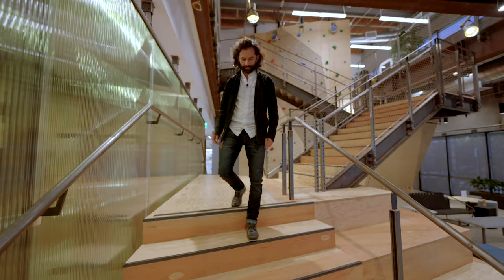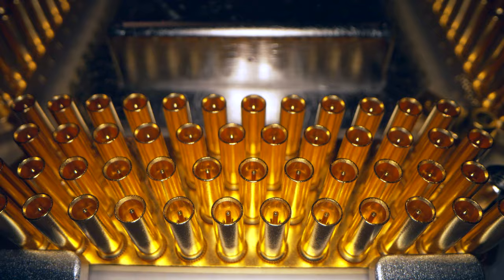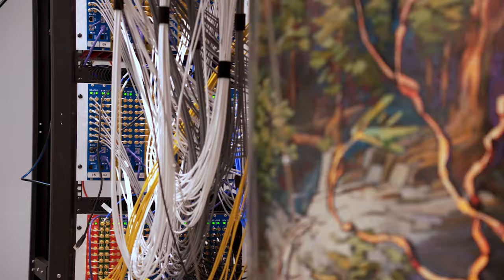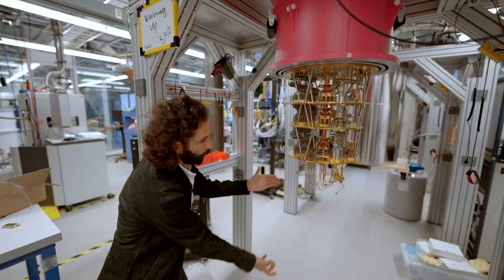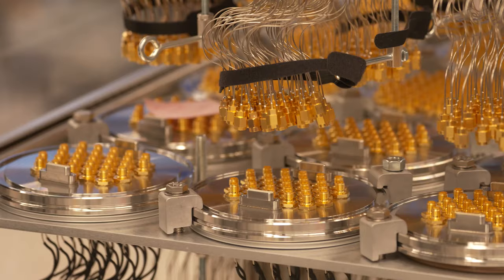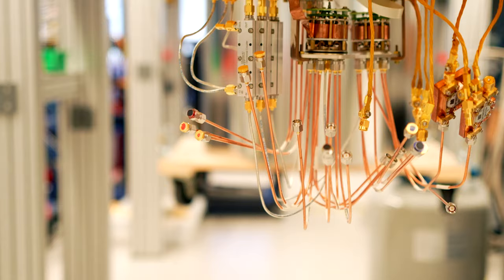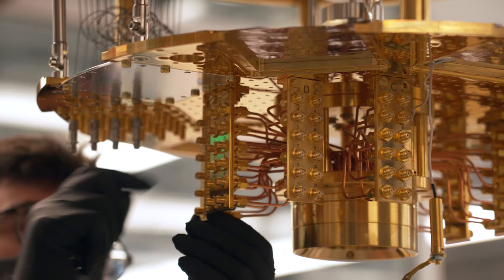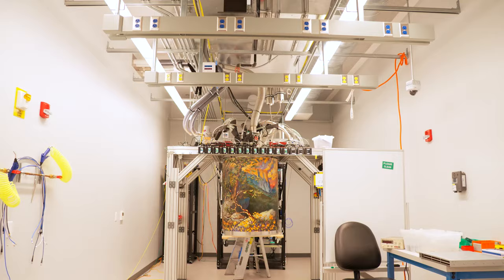Inside Google's Quantum AI Campus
Google's new quantum computing research labs establish Santa Barbara as a premier destination for AI and quantum computing. Take a tour with Erik Lucero, a member of the Quantum A.I. team at Google.

It was first shown at the Inventors @ Google press event in November 2021.

Dive into the world of Google. See how we’re pushing the boundaries of generative AI, developing cutting-edge technology & using our platform to help communities globally.